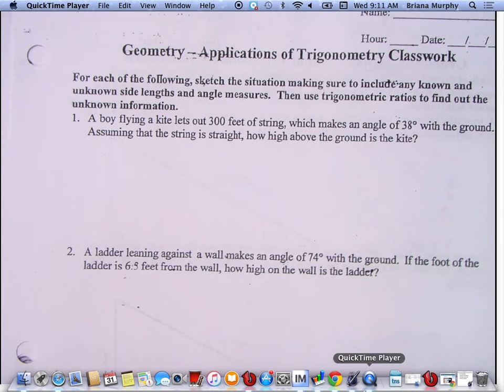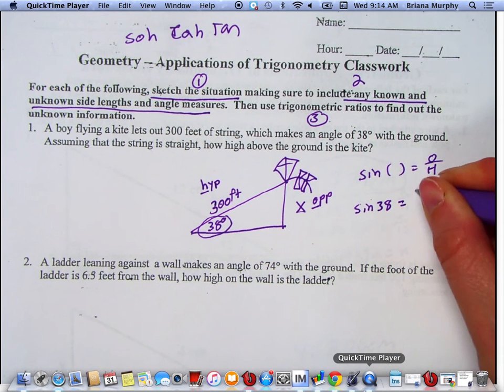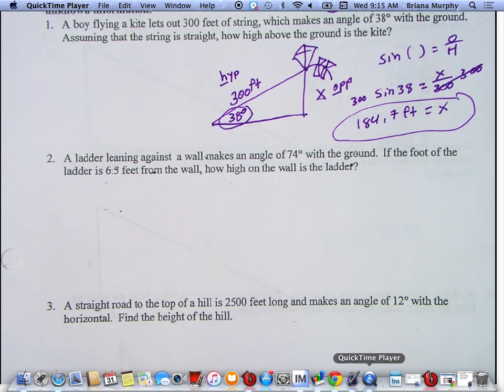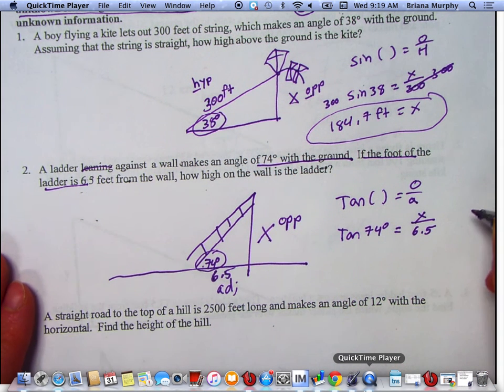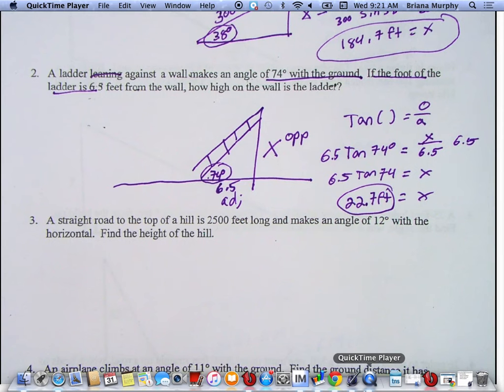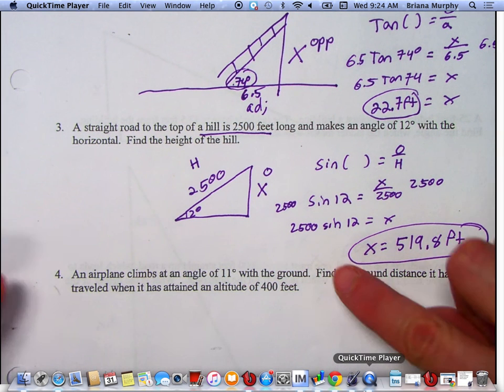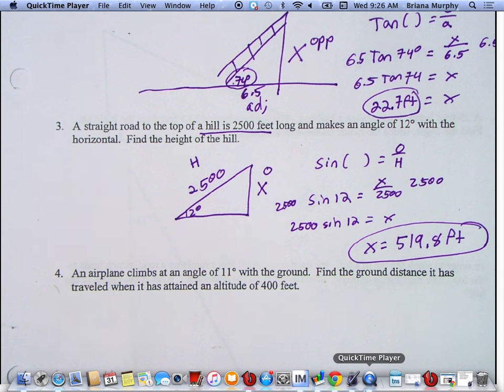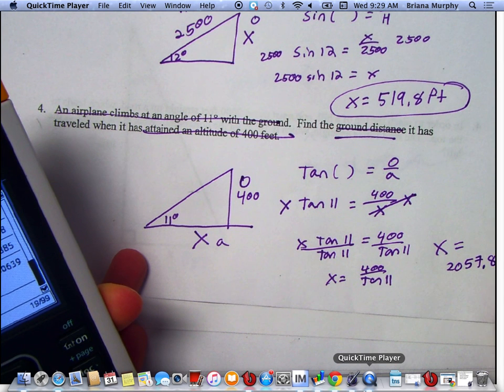application of trig notes 1:31